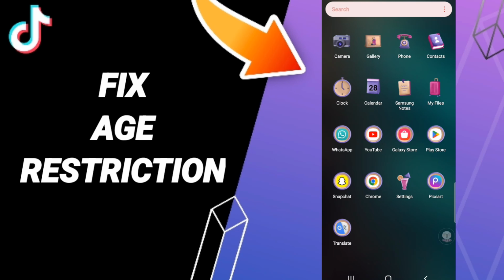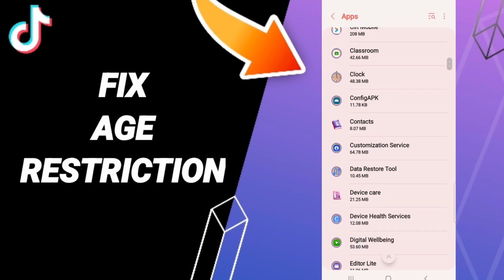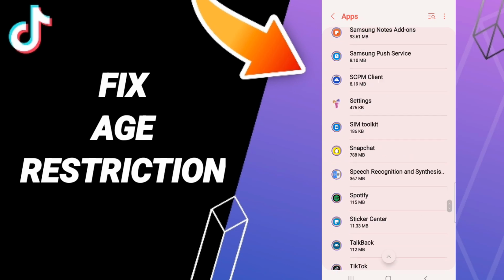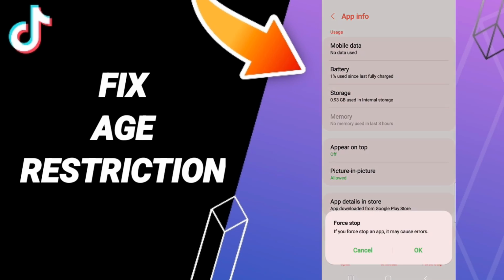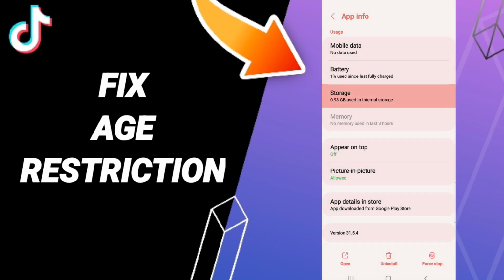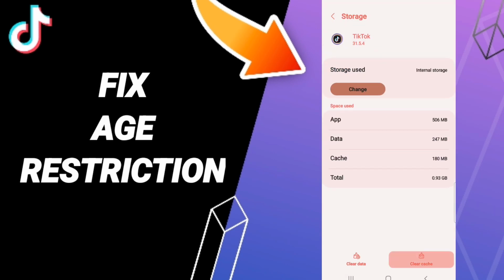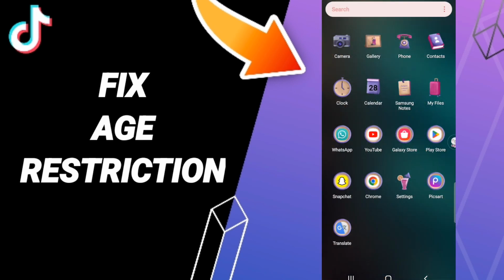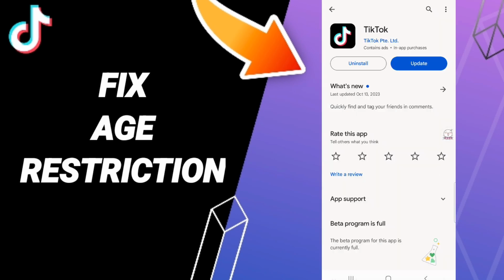How To Fix Age Restriction On TikTok App 2023